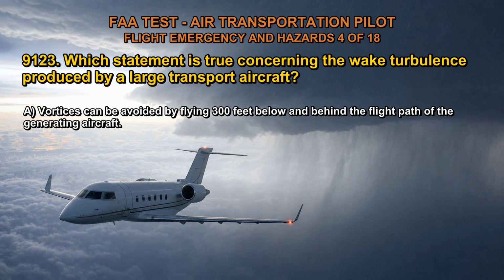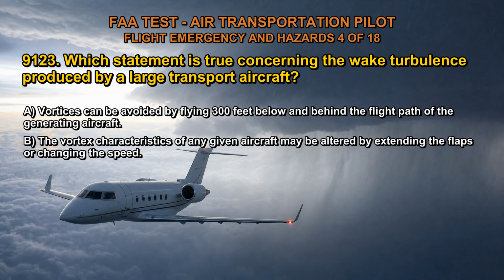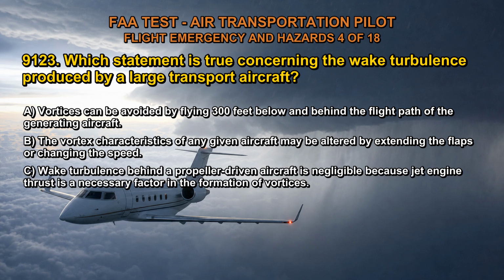FAA TEST - AIR TRANSPORTATION PILOT-FLIGHT EMERGENCY & HAZARDS Q9119,Q9120,Q9121,Q9122,Q9123 (4-18)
This FAA Flight Emergency and Hazards lesson covers MCQs 9119, 9120, 9121, 9122, and 9123, focusing on wake turbulence, wingtip vortex strength, vortex formation, circulation, movement, and the factors that affect vortex characteristics. Question 9119 explains that the most severe wake-turbulence hazard is produced by a large jet aircraft that is heavy, slow, and in a clean configuration with the landing gear and flaps up, because these conditions generate the strongest wingtip vortices. Question 9120 teaches that hazardous vortex turbulence is created whenever an aircraft is developing lift, regardless of whether it is operating at high speed or using a high power setting. Question 9121 states that wingtip vortices generated by large aircraft normally sink below the flight path of the generating aircraft, creating a serious hazard for aircraft flying underneath or behind it. Question 9122 explains that wake-turbulence vortices circulate outward, upward, and around each wingtip, forming a rotating airflow pattern behind the aircraft. Question 9123 reinforces that the characteristics of wake turbulence can be altered by changes in the generating aircraft’s speed or flap configuration, which can affect vortex strength, size, and behavior. Together, these FAA questions reinforce essential concepts involving wake turbulence, wingtip vortices, heavy aircraft, clean configuration, lift generation, vortex circulation, sinking vortices, flap settings, aircraft speed, and safe separation from large transport aircraft, making them highly valuable for Instrument Pilot, Commercial Pilot, Multi-Engine, ATP, Dispatcher, and Airline Transport Pilot FAA knowledge exams.